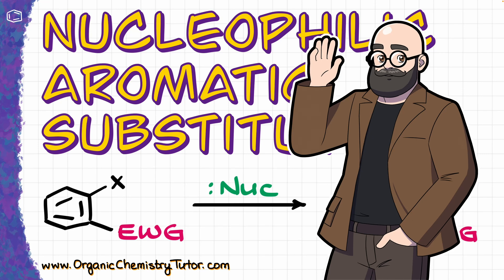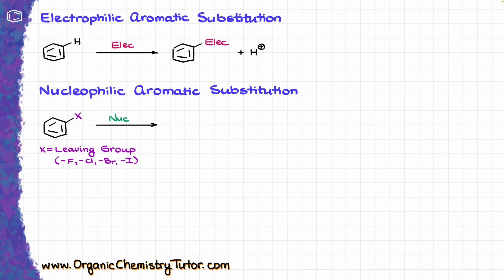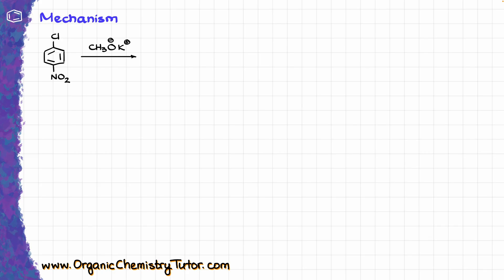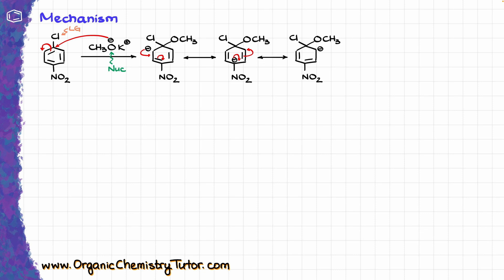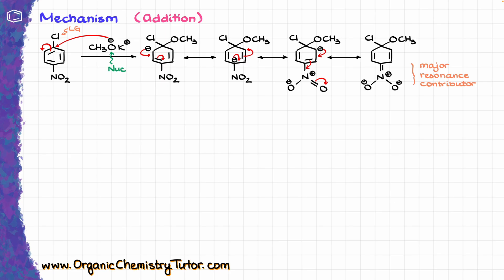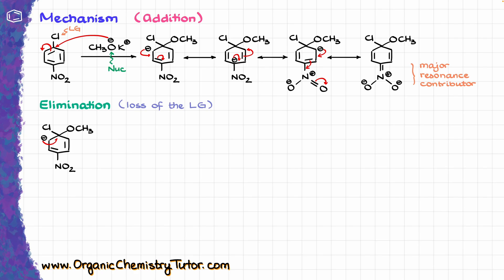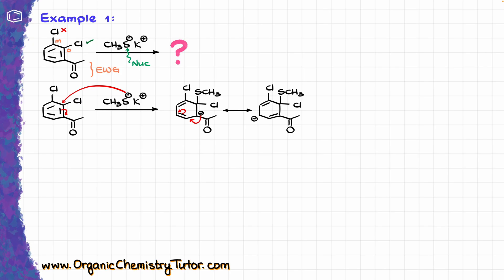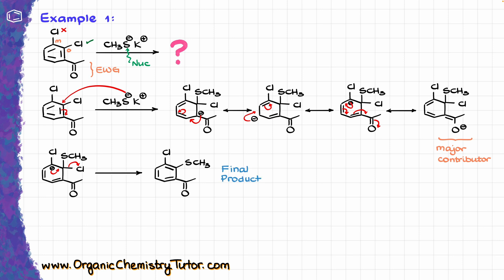Nucleophilic Aromatic Substitution EXPLAINED!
In this video we're going to talk about the details of the addition-elimination nucleophilic aromatic substitution mechanism and will go over a few examples at the end.

Chapters:
00:00 Intro
01:20 Mechanism
03:59 EAS
07:00 LG
09:58 Example 1
12:09 Example 2
13:46 Example 3